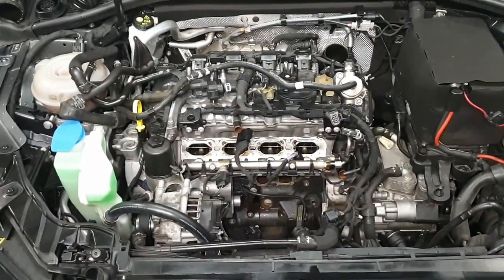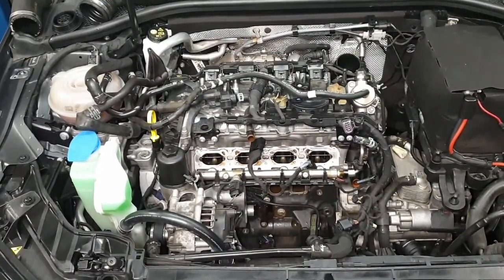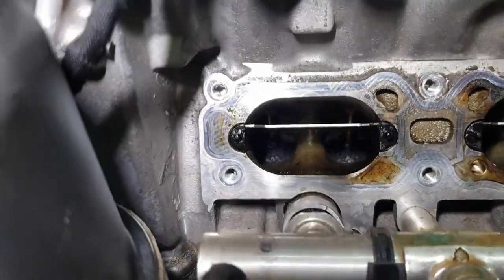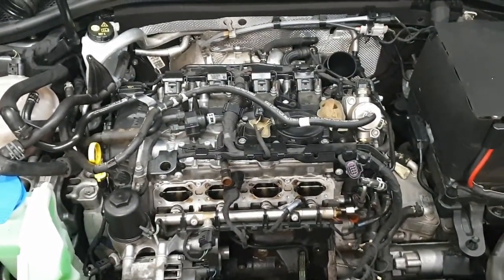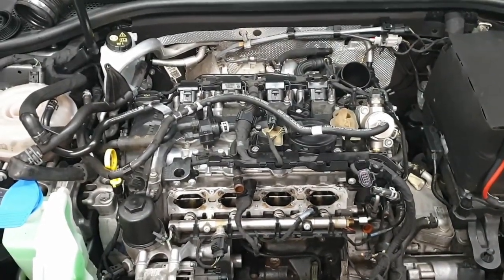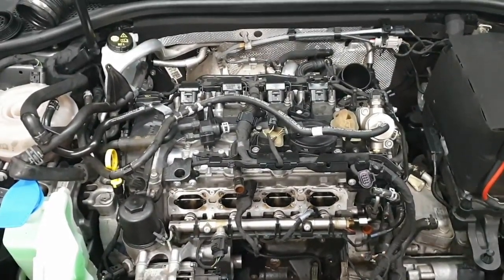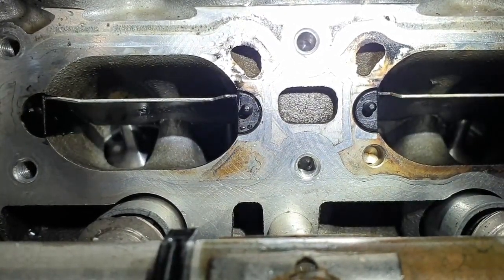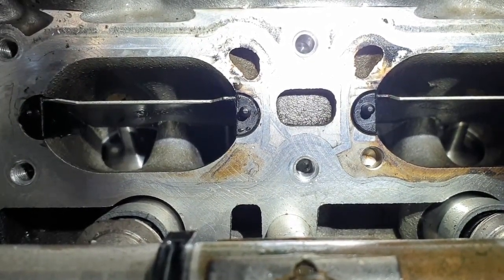AA Silencers Audi S3 Tunap carbon removal from valves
Using the Tunap media blaster to remove a build up of carbon from the intake valves and valvestems to prevent further issues.
Carbon build up occurs due to the direct injection petrol system used.